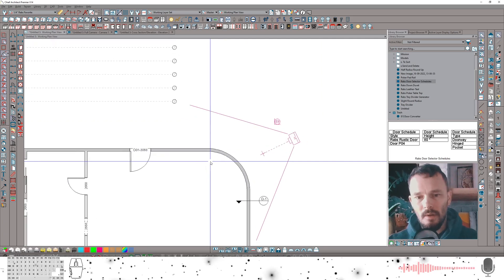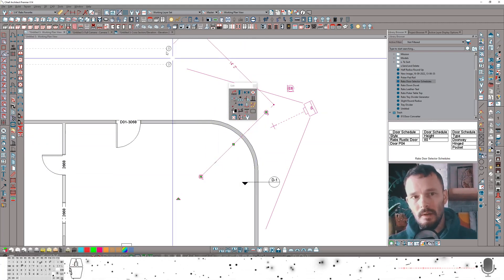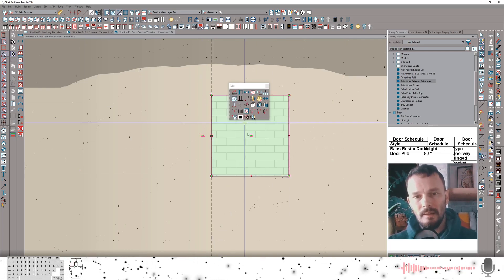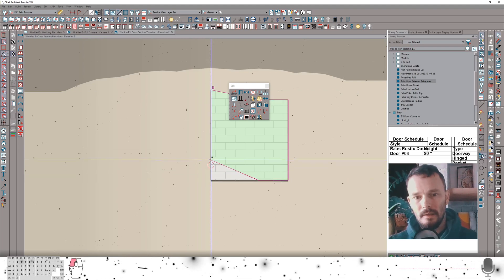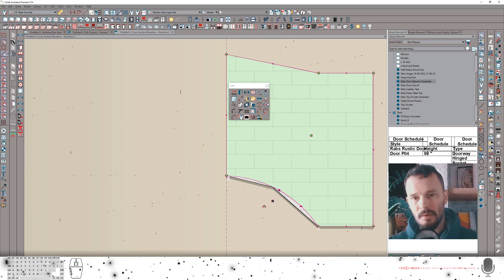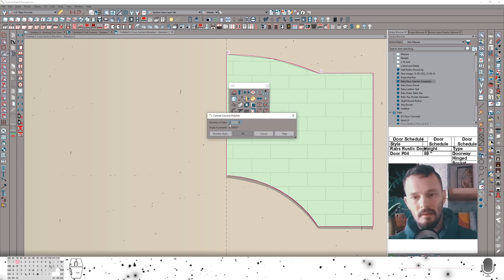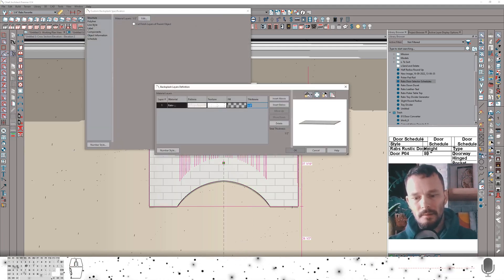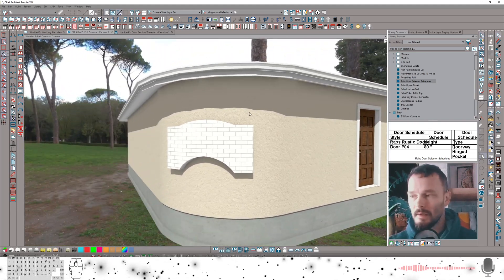CA SHORTS - Custom Shape on Curved Wall in Chief Architect X14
Tis video is in response to a request on ChiefTalk